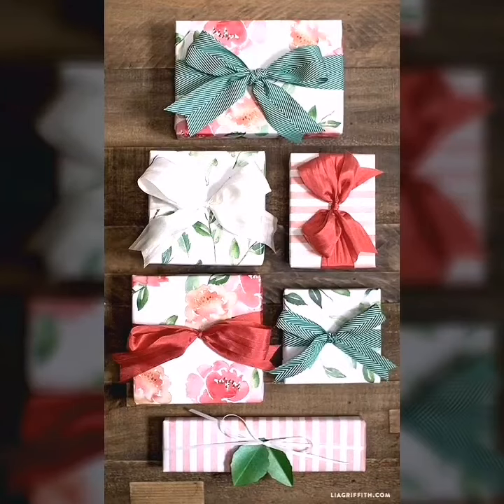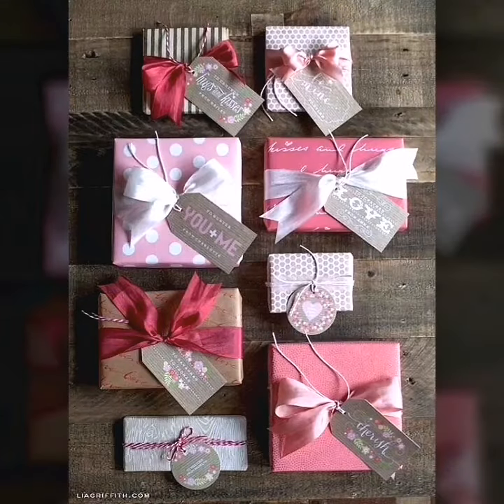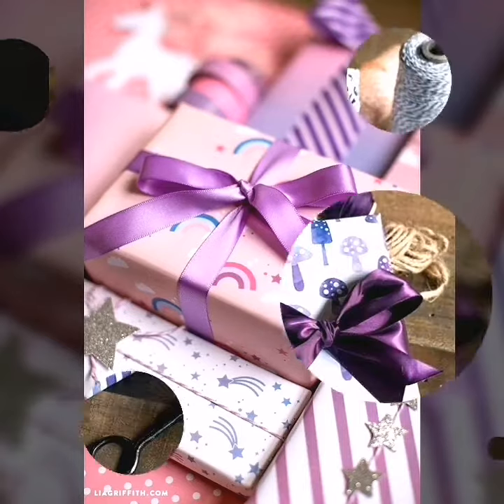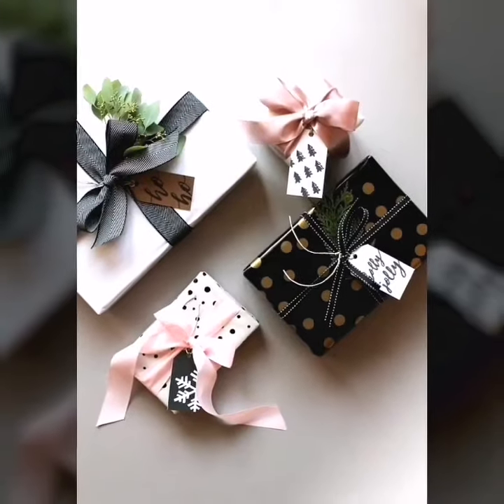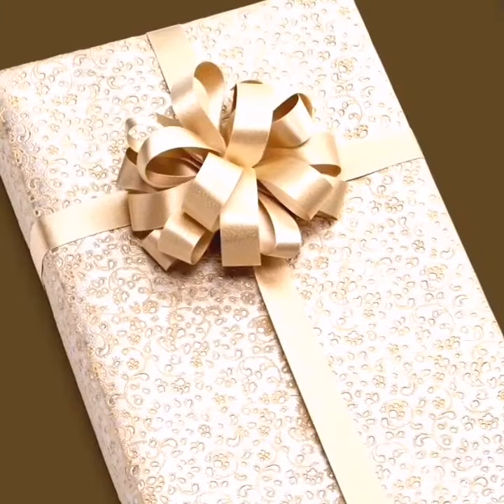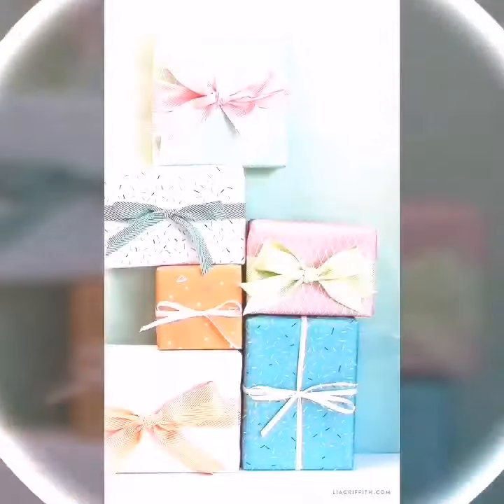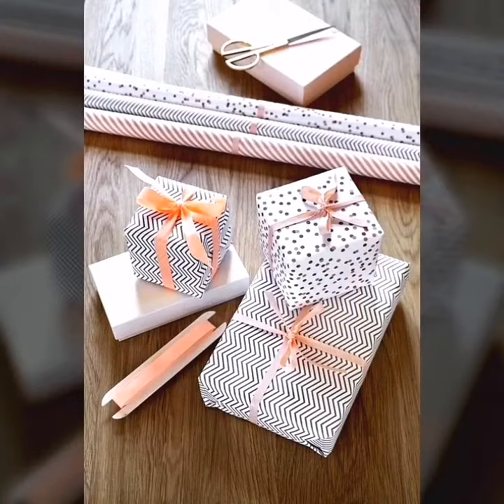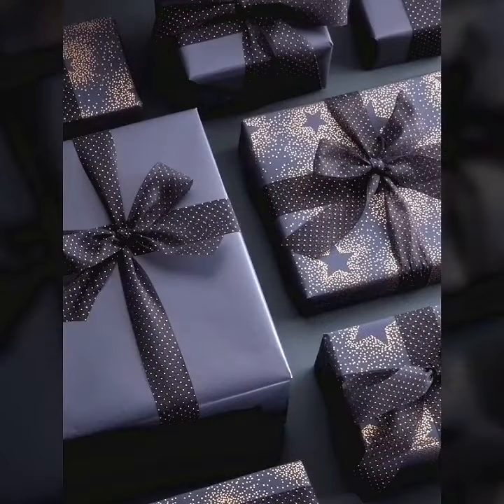20+ Top Colorful Chrismas Gift Packing ideas || DIY Wedding/Birthday Gift Decoration ideas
20+ Top Colorful Chrismas Gift Packing ideas || DIY Wedding/Birthday Gift Decoration ideas